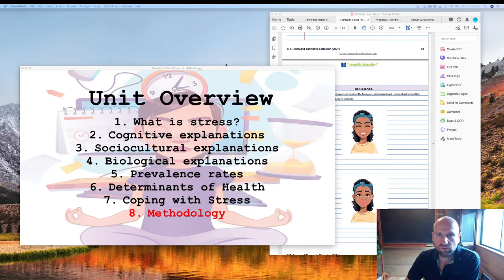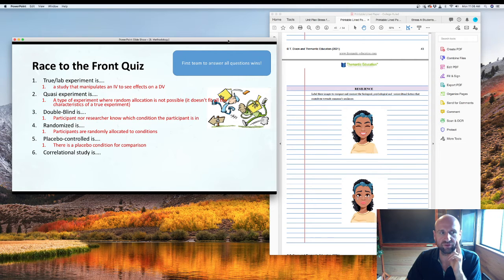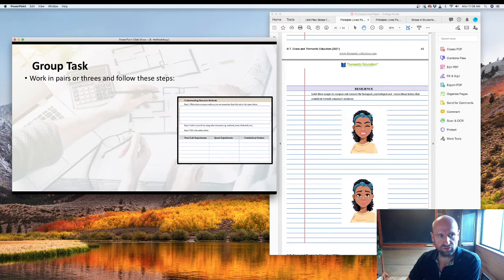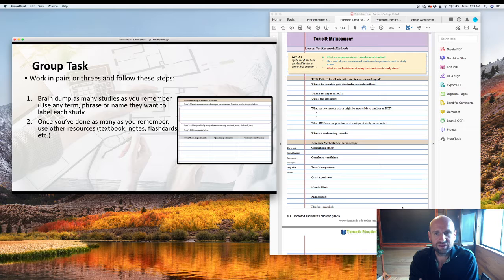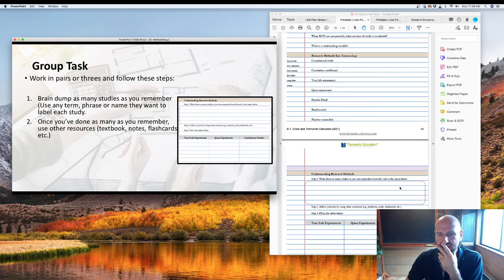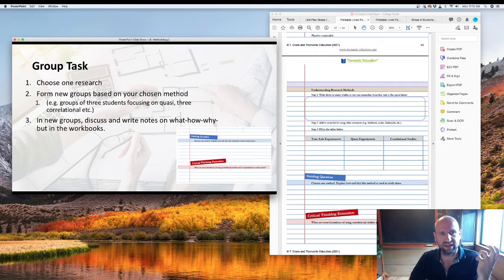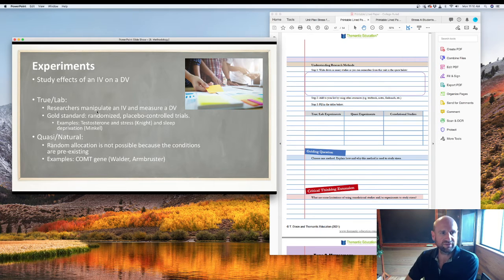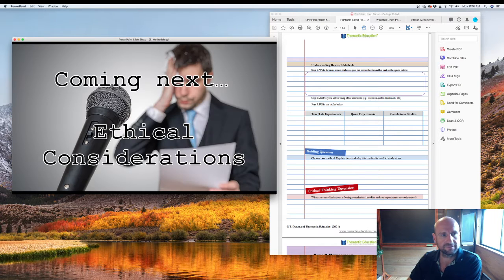8a Research Methods Lesson Plan - Stress for IB Health Psychology